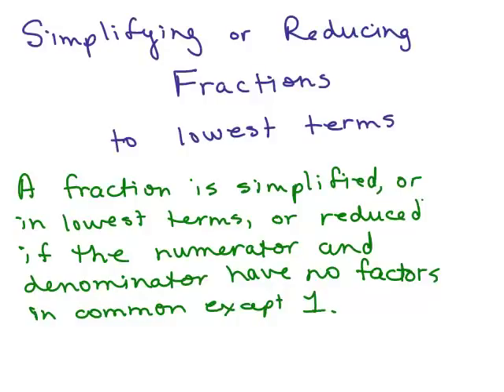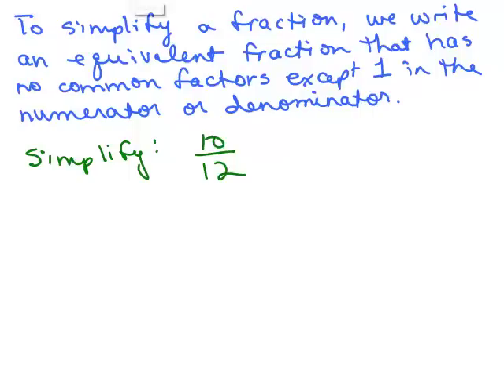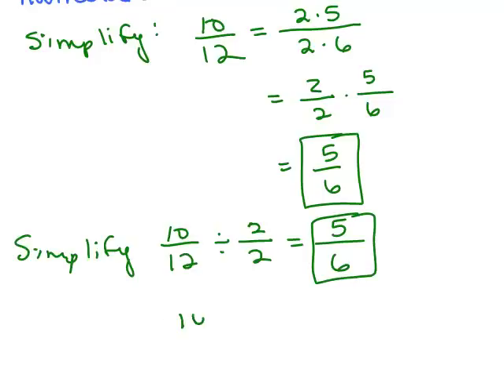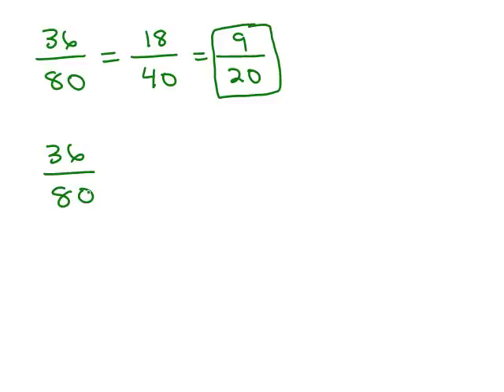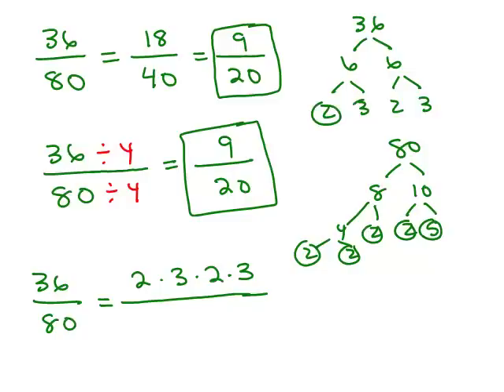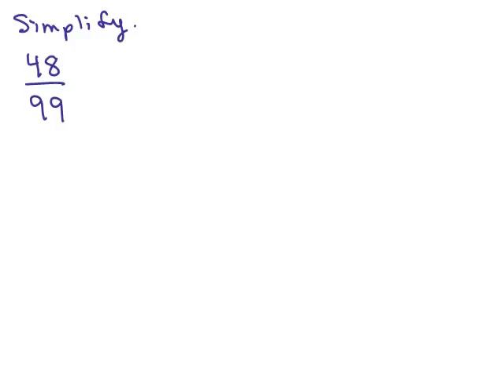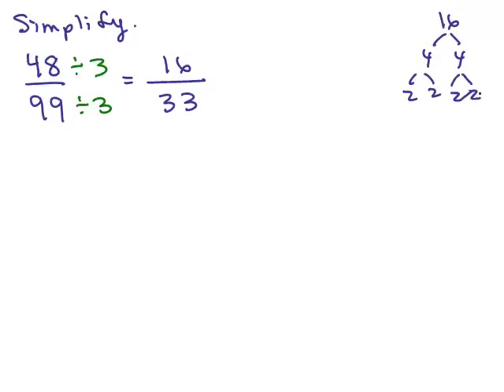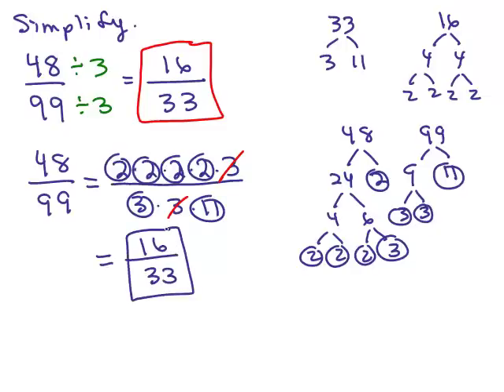How to Simplify and Reduce Fractions part 1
Part 1 of How to simplify and reduce fractions to lowest terms